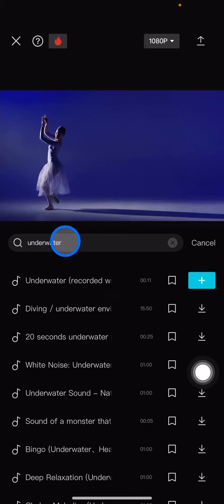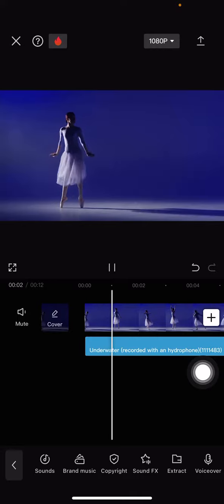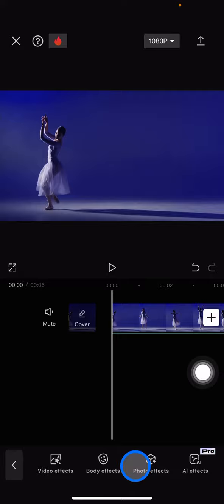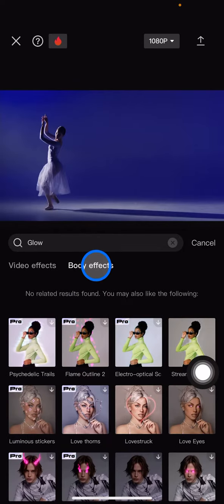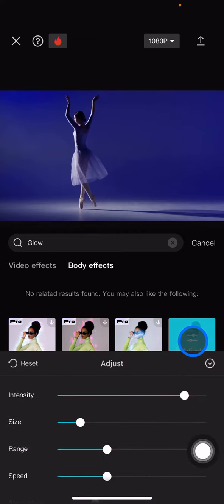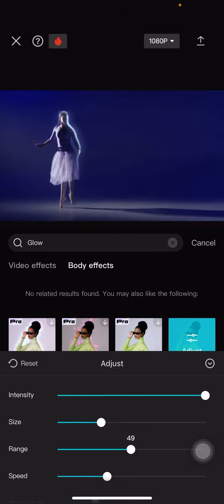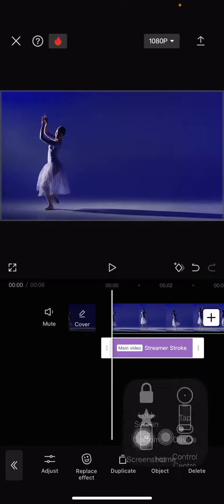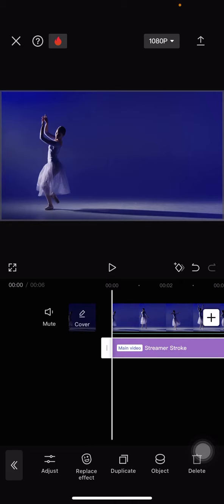❤ EASY STEPS: HOW TO CREATE AN *UNDERWATER AUDIO* AND *INSANE* SKIN GLOWS IN CAPCUT!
Capcut sound effect collection! Do you need a specific sounds effect to add into your video? Try to explore capcut sounds effect. Here is the tutorial to get the underwater sound effect for your video together with a glow skin effect.